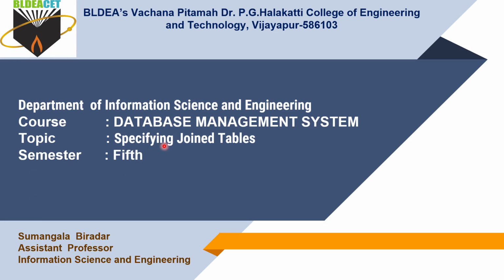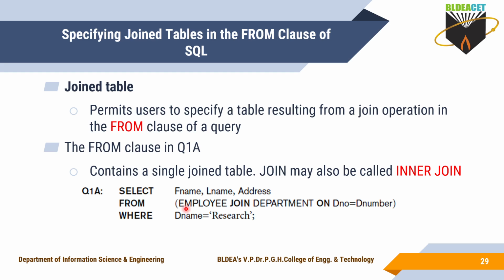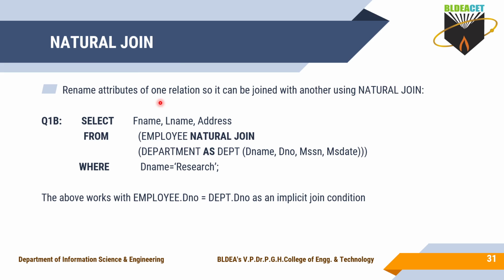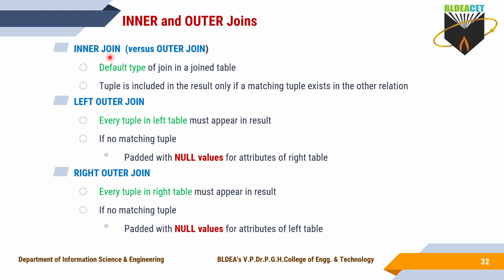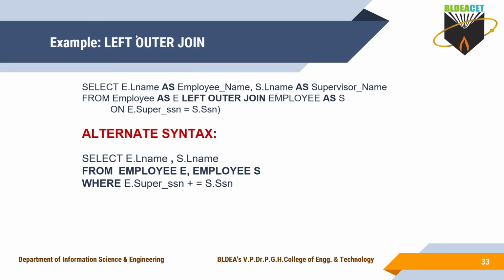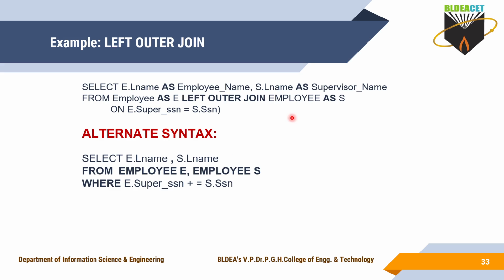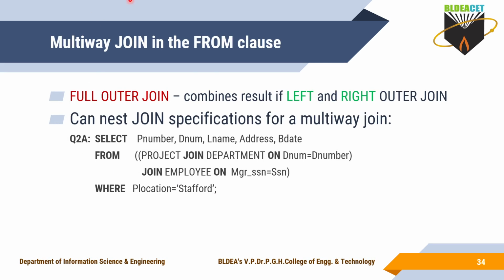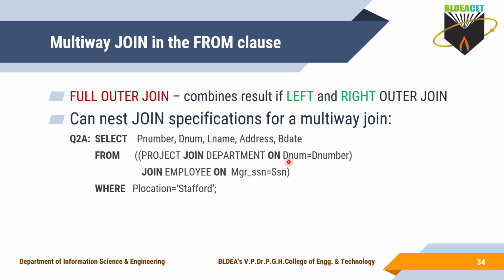18CS53 MODULE 3 Joined Table Specification in SQL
Joined Table Specification in SQL
LEFT,RIGHT AND FULL OUTER JOIN IN SQL